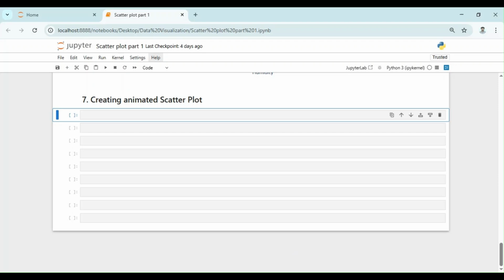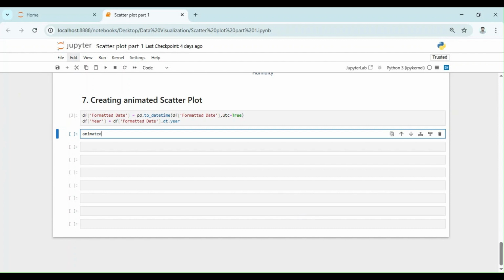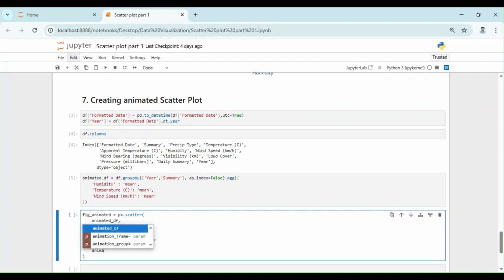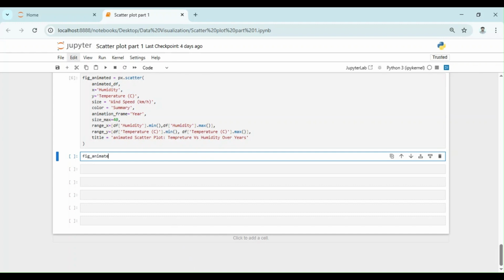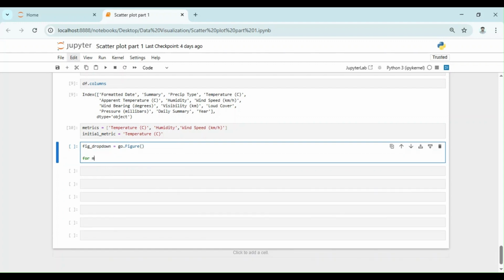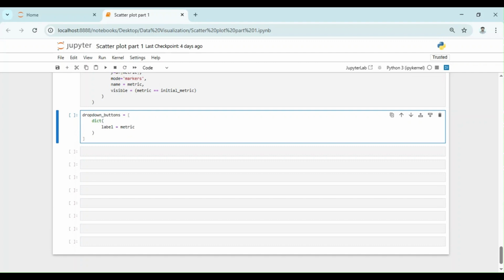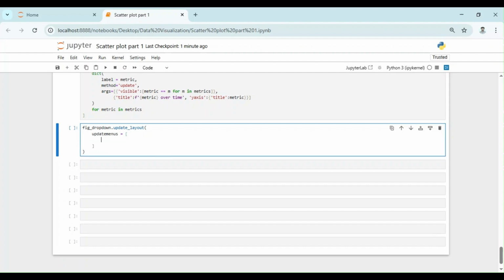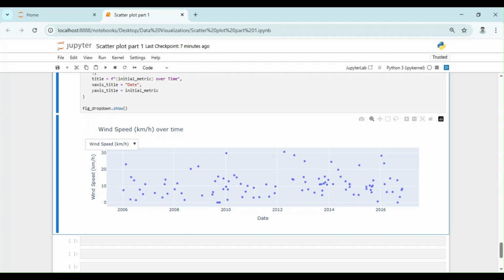Scatter Plot in Python with Plotly | Part 2 | Data Visualization Tutorial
Learn how to create stunning scatter plots in Python using Plotly in this beginner-friendly tutorial! In Part 1 of our Data Visualization series, we’ll walk you through the basics of Plotly, setting up your environment, and building your first interactive scatter plot. Perfect for data science enthusiasts and Python beginners!

What you'll learn:
- Introduction to Plotly for data visualization
- Setting up Plotly in Python
- Creating a basic scatter plot with customization options